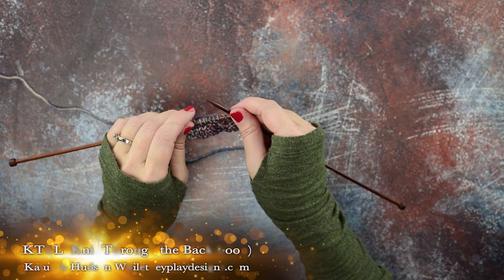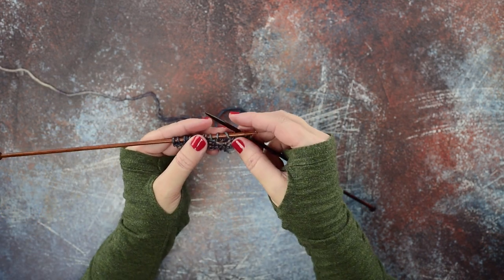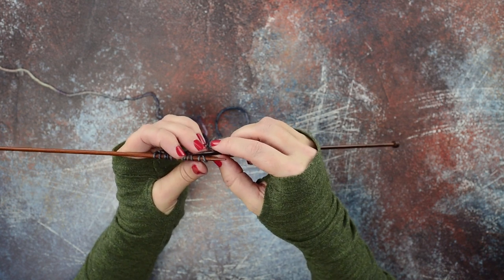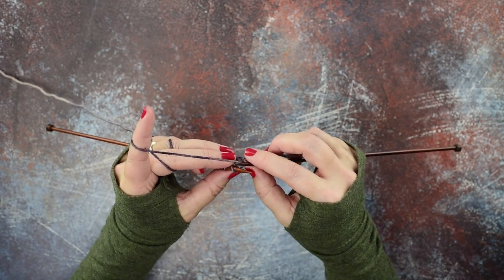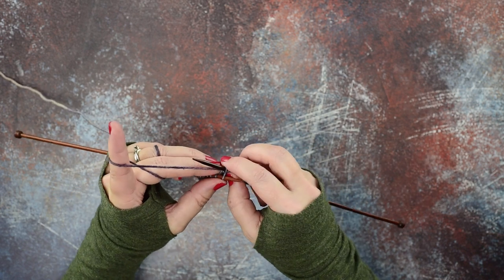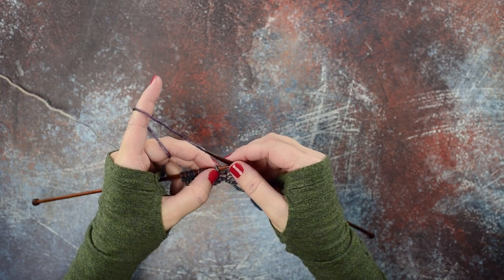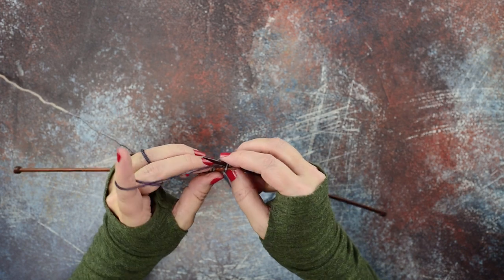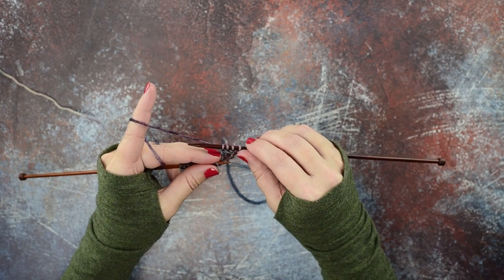KTBL (Knit Through the Back Loop)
KTBL
This stitch creates a twisted knit stitch on the side that you work it on and a twisted purl stitch on the reverse side of the work.